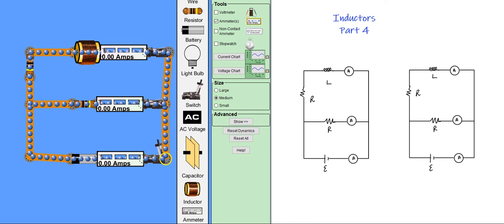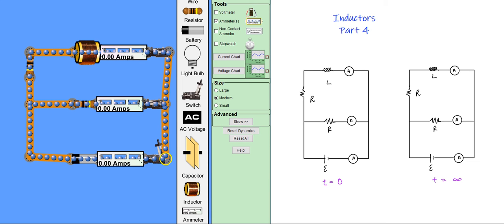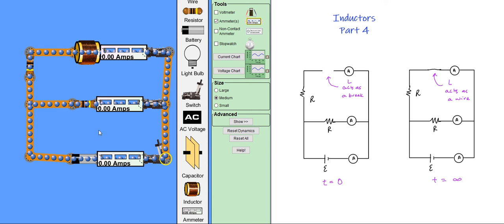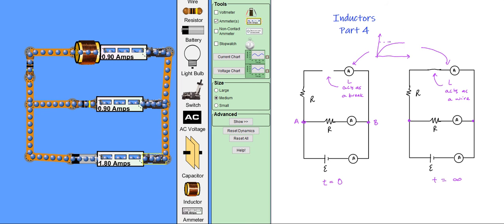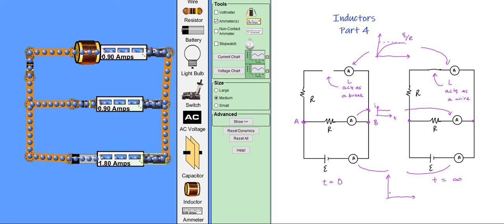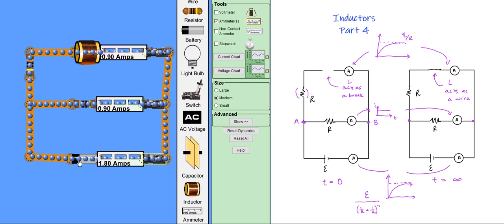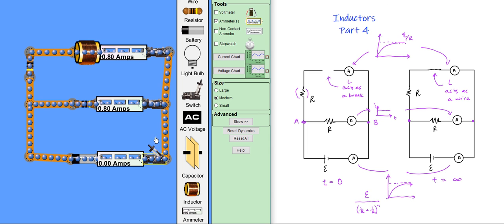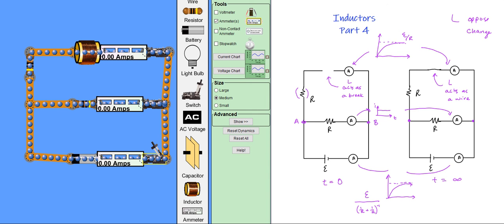Inductors Part 4